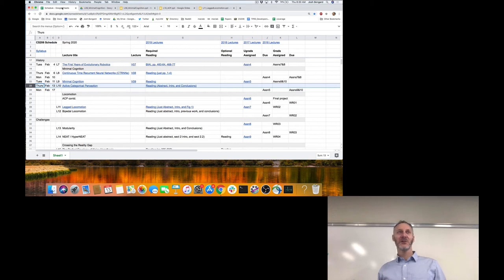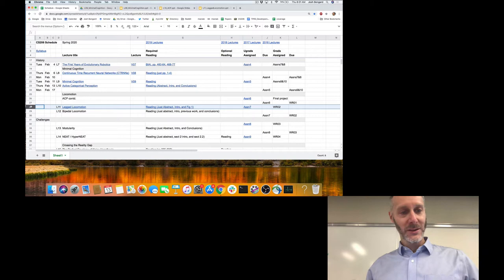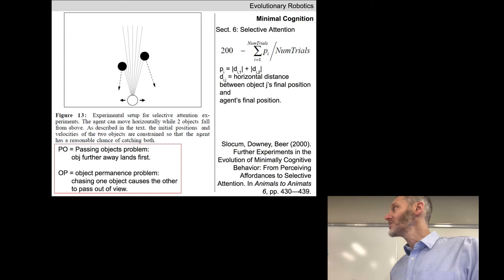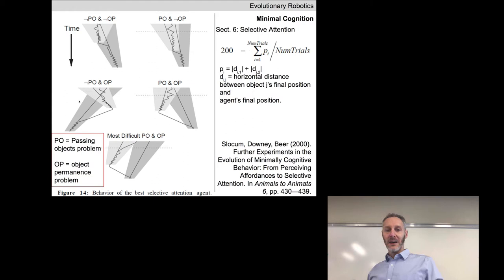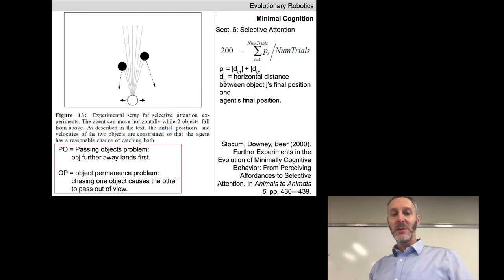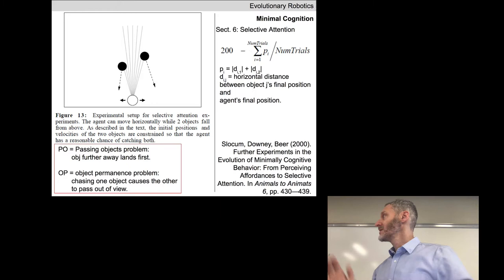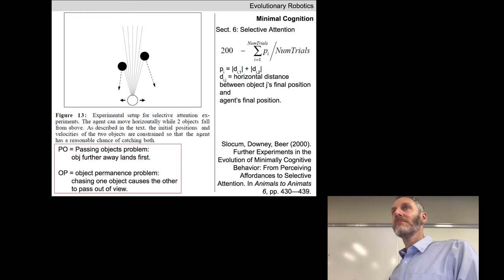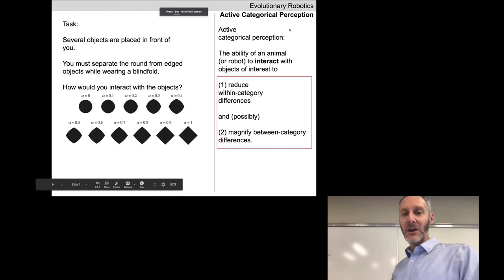Evolutionary robotics course. Lecture 09. Taped Feb 13, 2020.